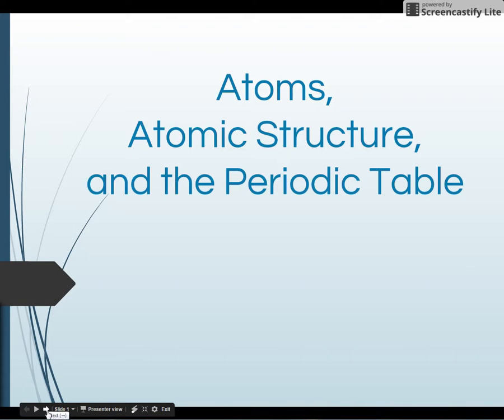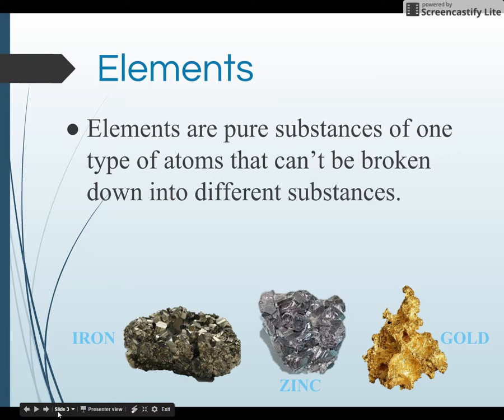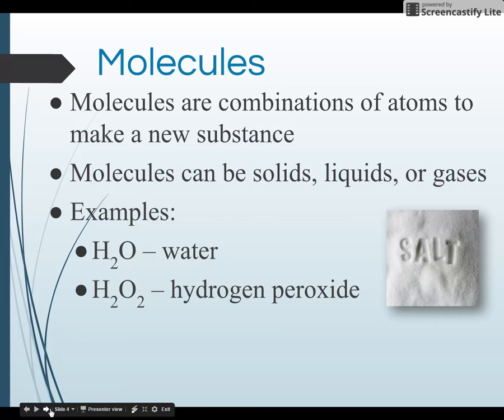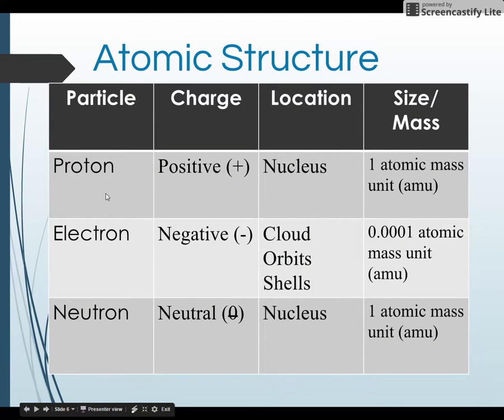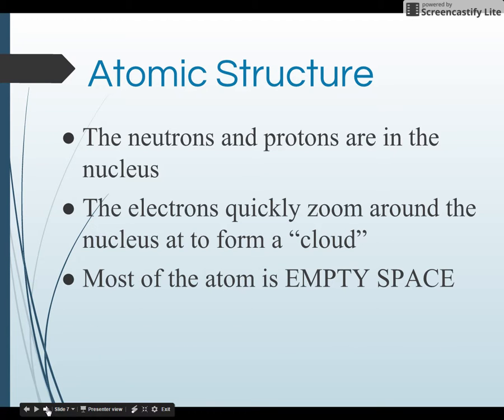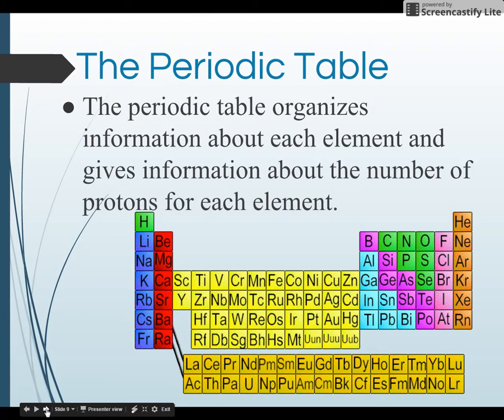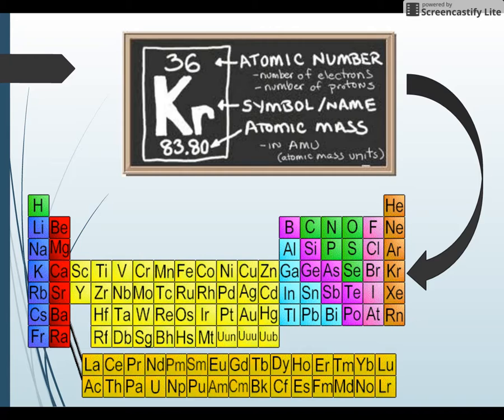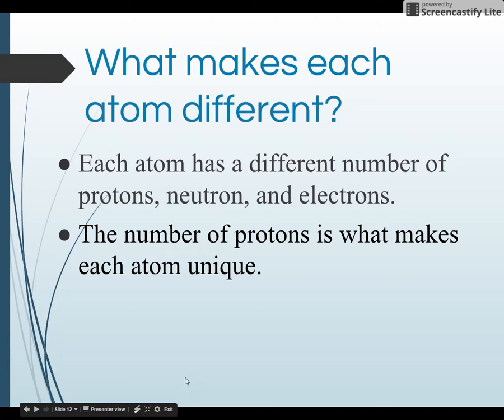Atoms, Atomic Structure, and the Periodic Table Screencastify